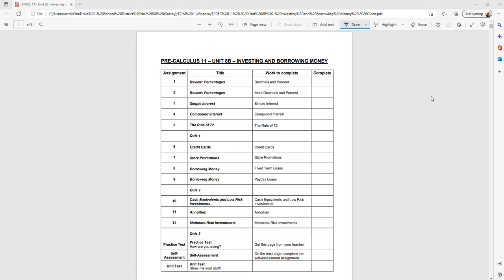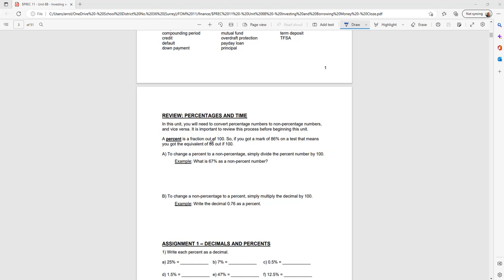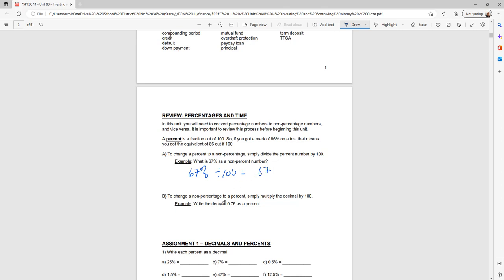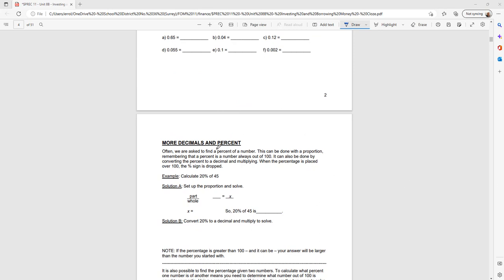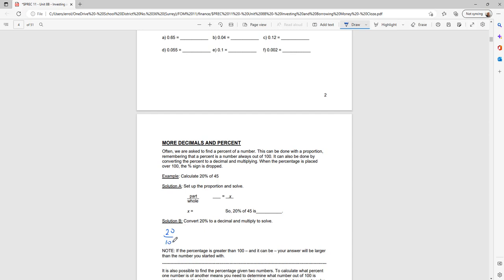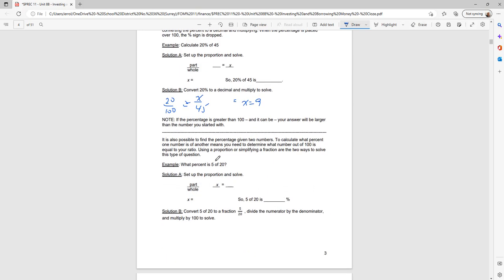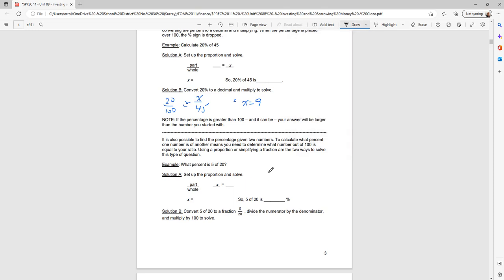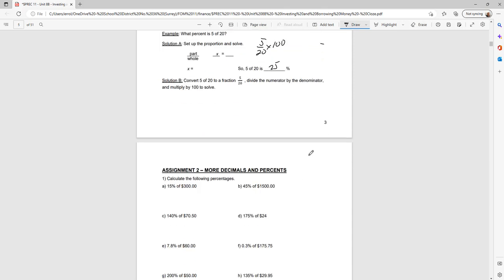Finance Lesson 1 2